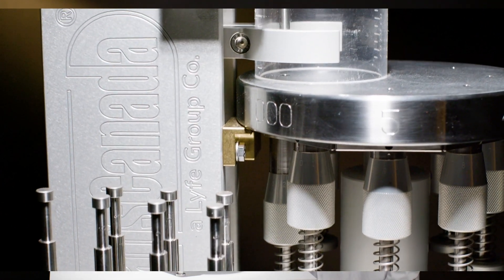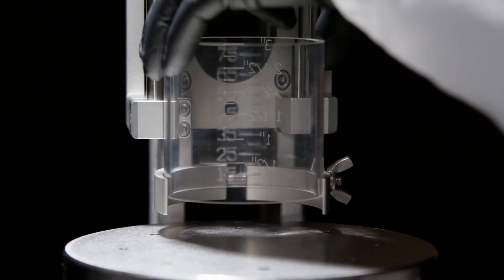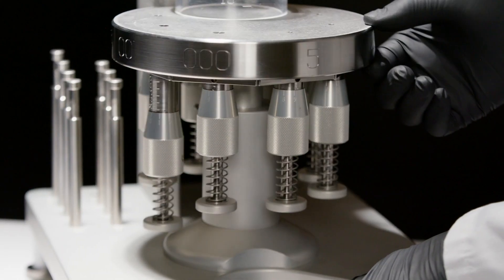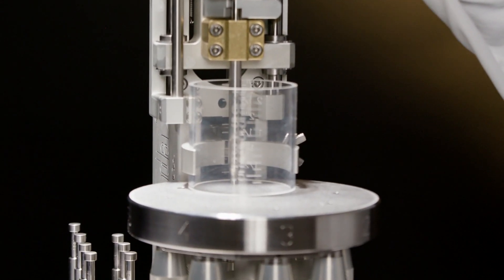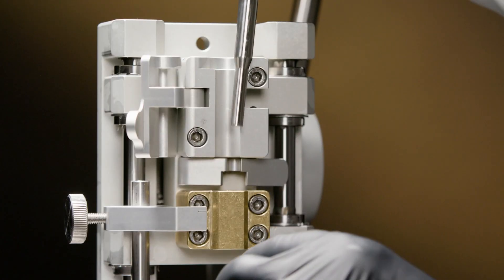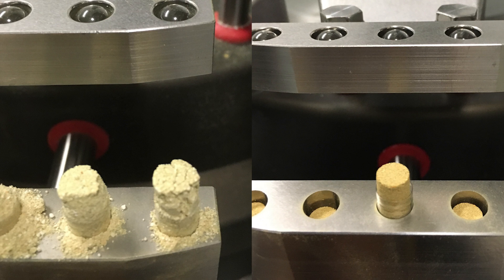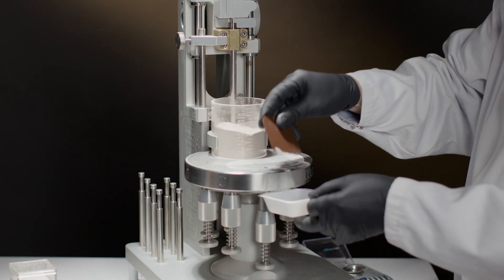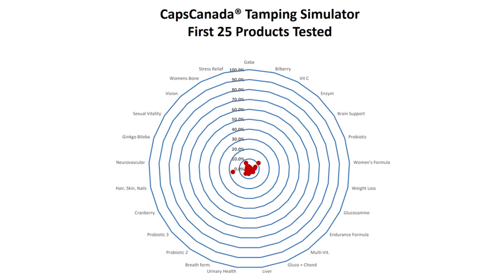CapsCanada Tamping Simulator- Part 1: Introduction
Discover the CapsCanada Tamping Simulator
Predetermine the settings of your capsule filling machine before production

** Patented**